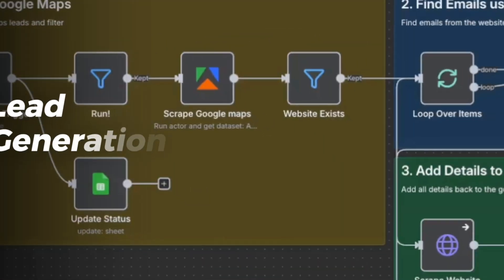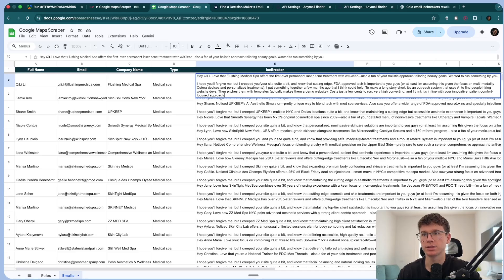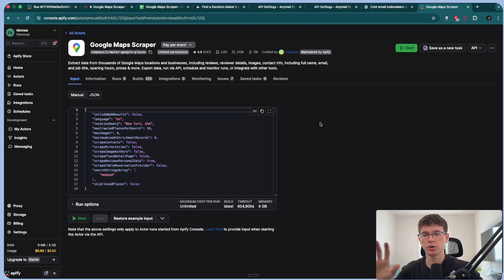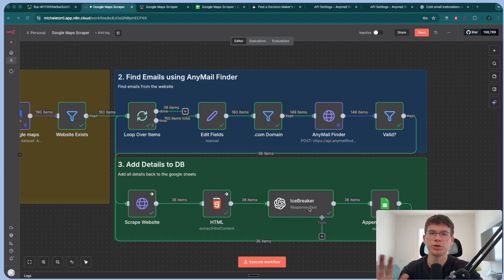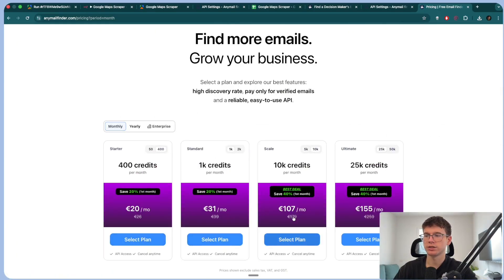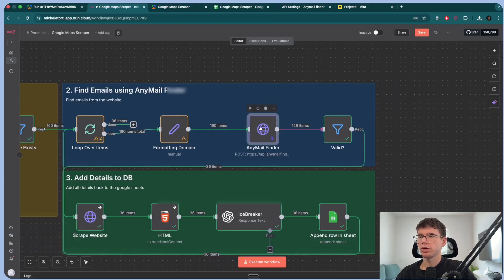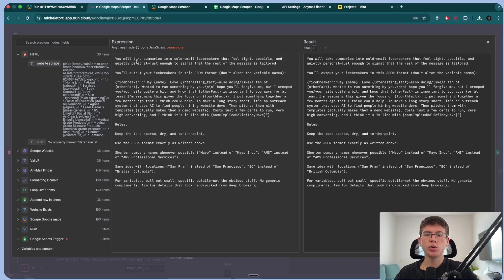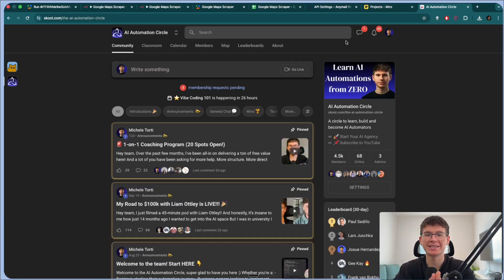How I Built a Fully Automated Lead Gen System (n8n Tutorial)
In this video, I walk you through how to build a fully automated lead generation machine that scrapes Google Maps, finds verified decision-maker emails, and uses AI to write hyper-personalized icebreakers for your cold outreach.

We'll cover:
- How to scrape thousands of business leads from Google Maps using Apify.
- The workflow to automatically find CEO & Founder emails using AnyMail Finder.
- How to use Regex formulas in n8n to clean up website domains for better data accuracy.
- Using OpenAI (GPT-4) to read a prospect's website and generate unique sales icebreakers.
- How to pipe all this valid data back into a Google Sheet for your email campaigns.

Timestamps
00:00 - Intro
00:33 - Demo
03:34 - Step 1
04:46 - Step 2
08:26 - Step 3
16:15 - Step 4
19:01 - Outro